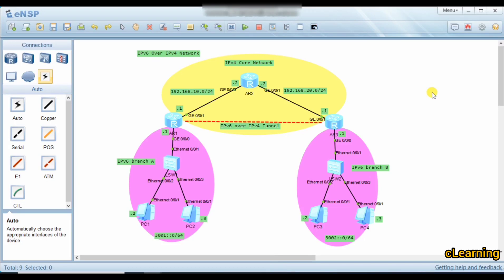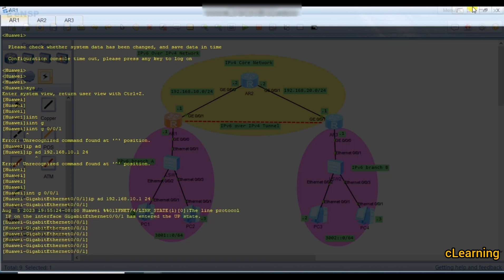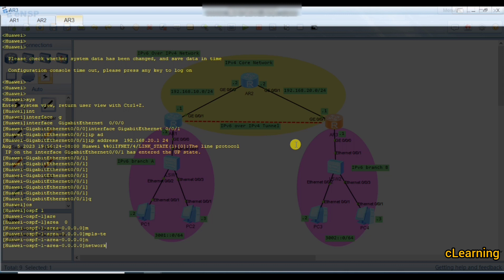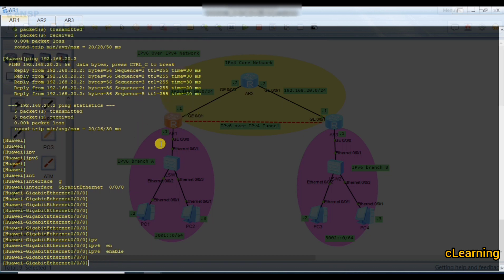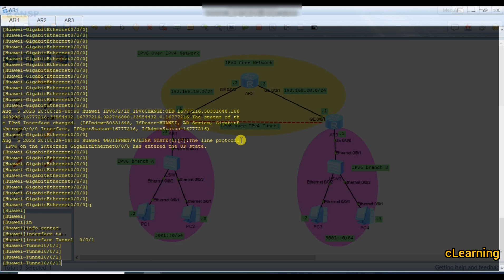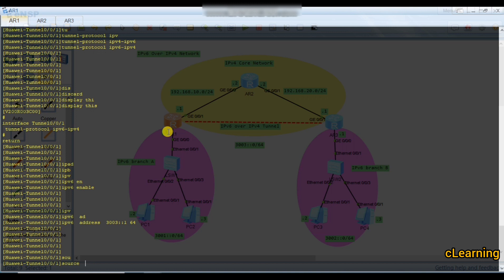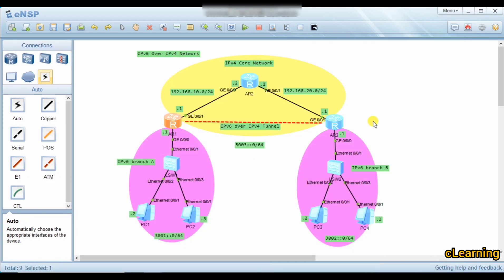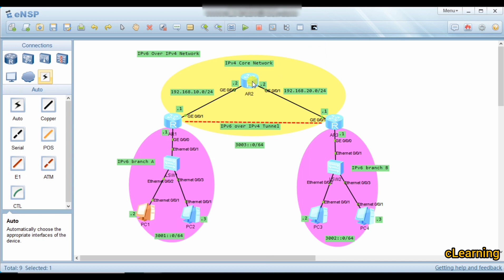IPv6 to IPv4 Tunnel Configuration | How IPv6 to IPv4 Tunnel Works | eNSP Huawei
IPv6 over IPv4 tunnels are point-to-point tunnels made by encapsulating IPv6 packets within IPv4 headers to carry them over IPv4 routing infrastructures. This allows isolated IPv6 end systems and devices to communicate without the need to upgrade the IPv4 infrastructure that exists between them.